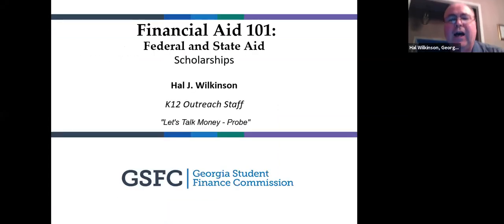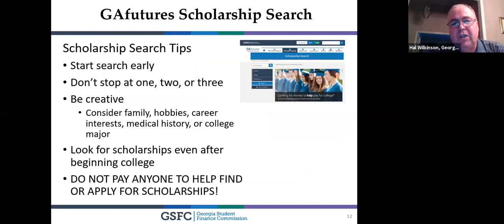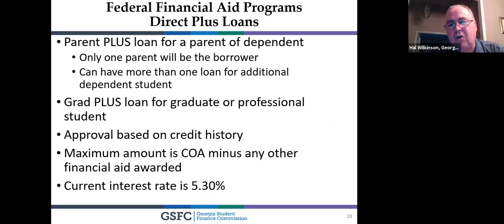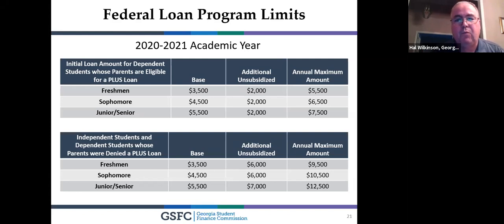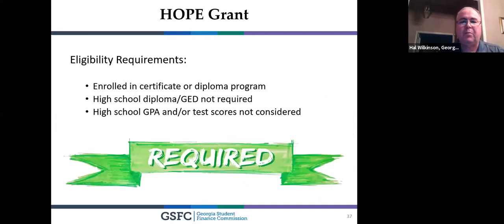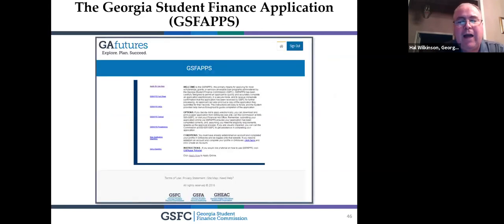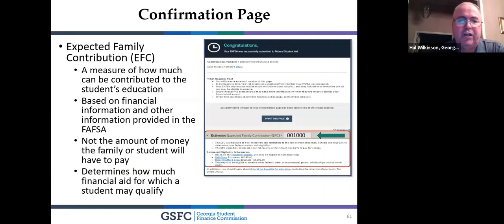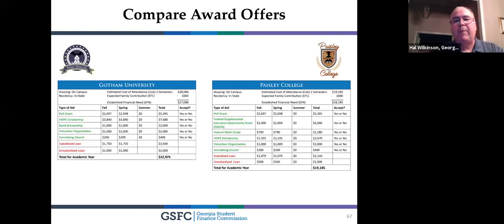Let's Talk Money - Probe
The Georgia Student Finance Commission will tell you all about the merit and need based financial aid programs that students may be eligible for and how to apply for financial aid.